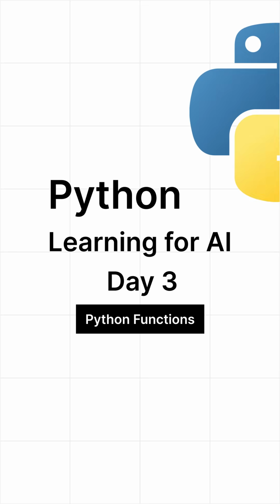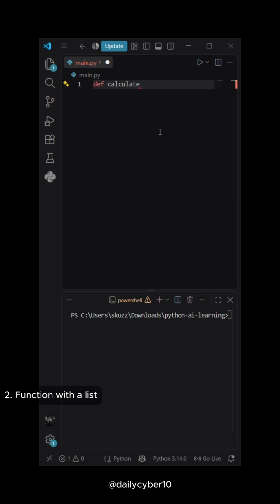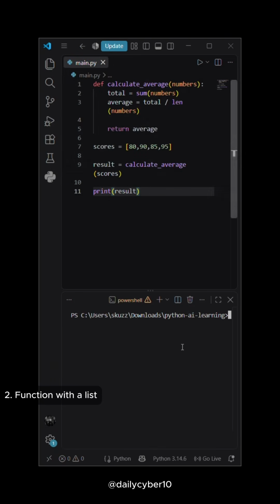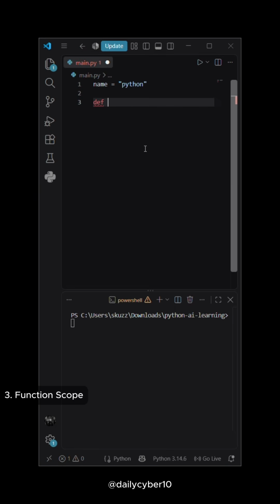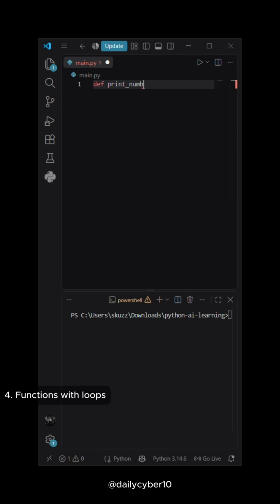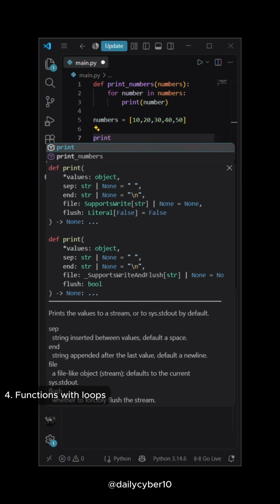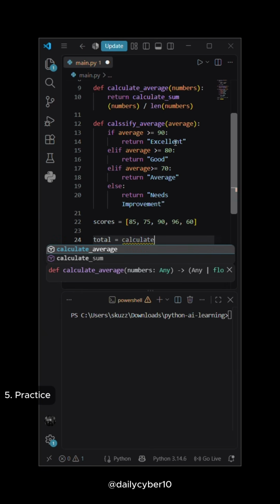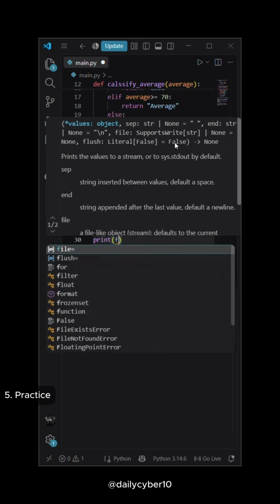Python Learning for AI — Day 3: Python Functions Part 3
Continue your Python Learning for AI journey with Day 3, Part 3! In this lesson, we continue working with Python Functions and learn how to combine functions with conditions, lists, loops, and variable scope.
You’ll learn how to use if statements inside functions, work with lists in functions, understand function scope, use loops inside functions, and practice everything together.
Day 3 — Python Functions, Part 3:
• Functions with if
• Functions with Lists
• Function Scope
• Functions with Loops
• Practice
Combining functions with other Python concepts is an important step toward writing reusable and structured programs. These skills will also be useful when working with data and building AI applications.
Follow along, practice each concept, and continue building your Python skills step by step.